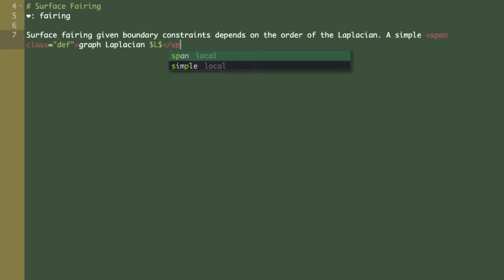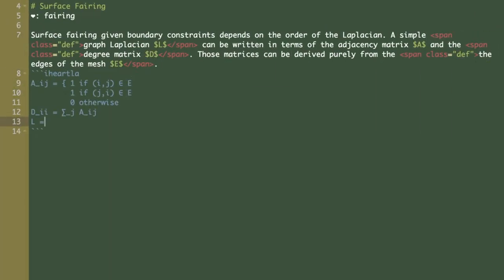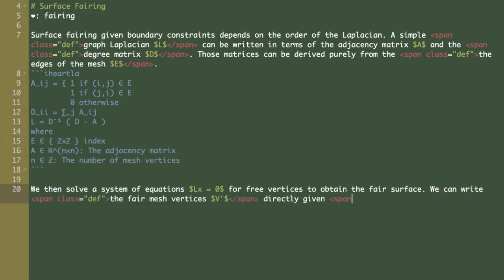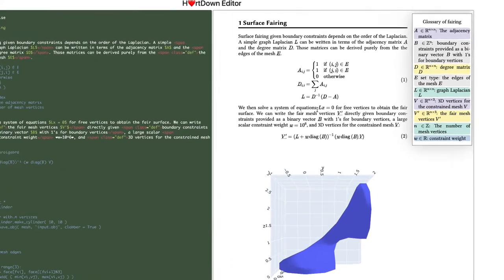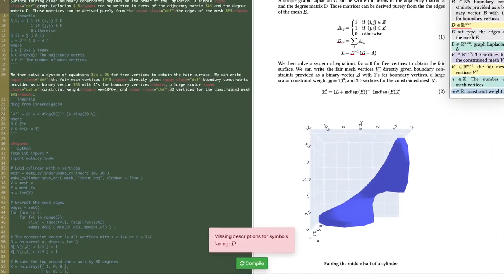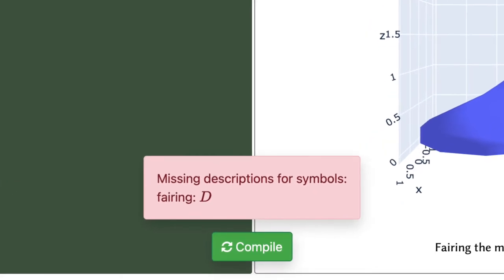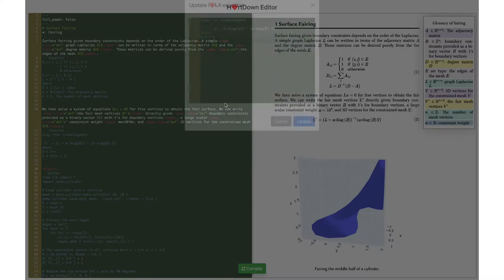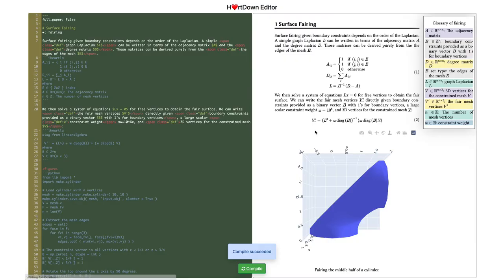H❤️rtDown: SIGGRAPH Asia 2022 Fast Forward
An overview of H❤️rtDown, A Document Processor for Executable Linear Algebra Papers.